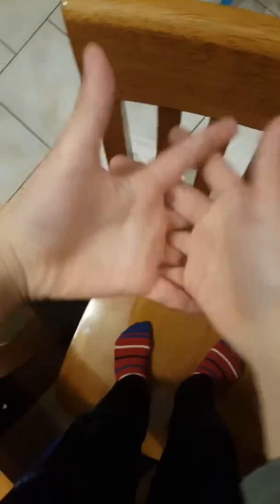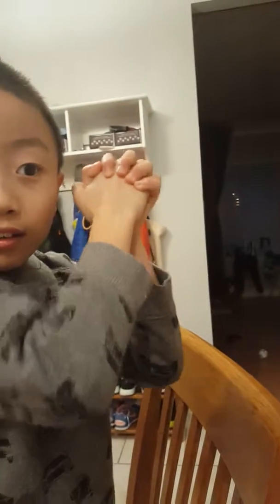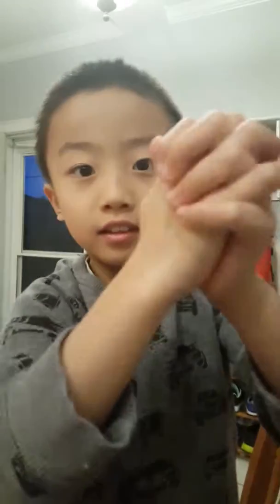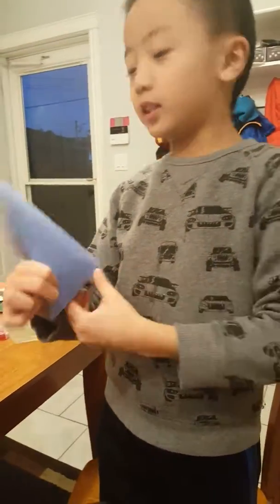How to make the water drop sound-easiest way!